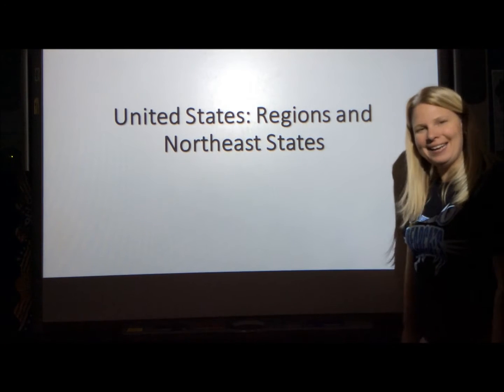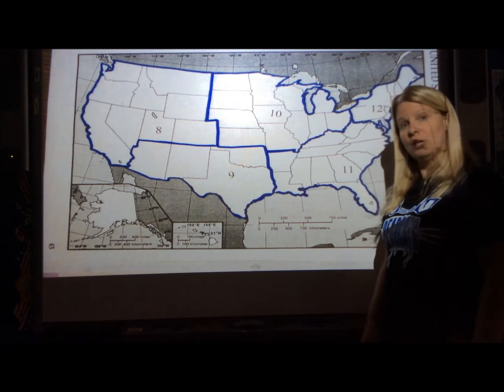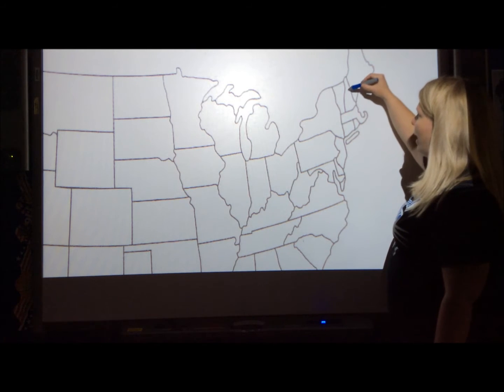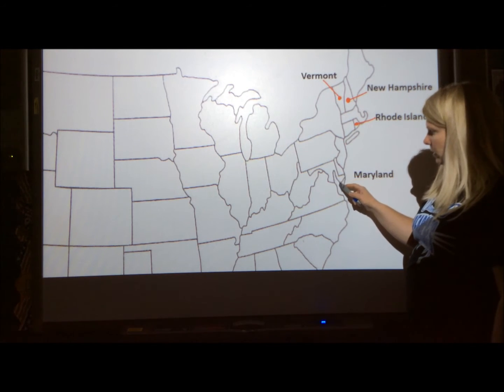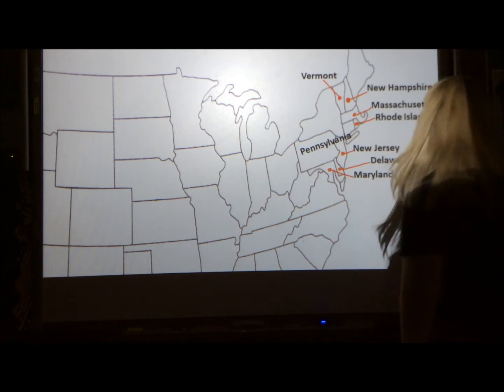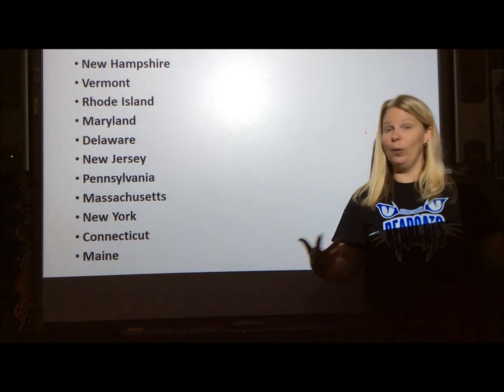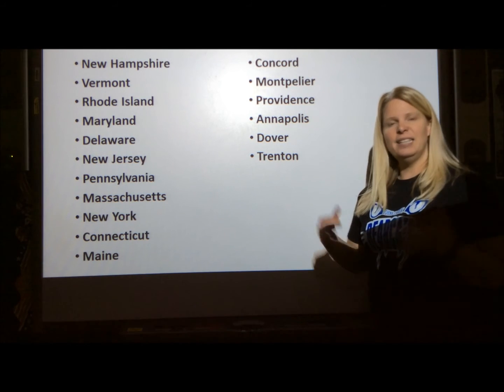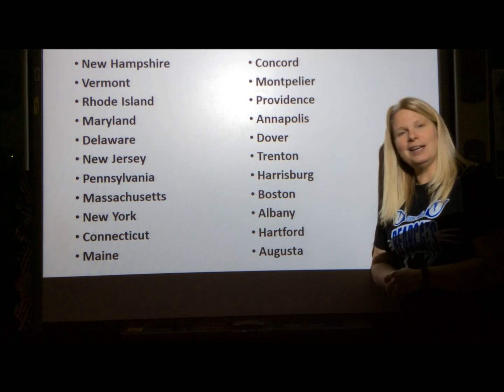Lesson 4 3rd and 4th United States Regions and Northeast States